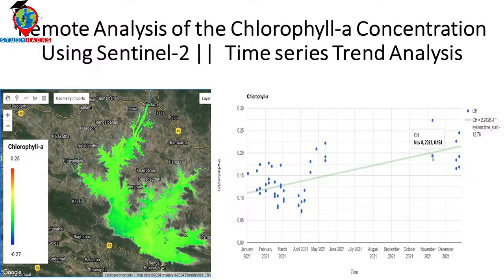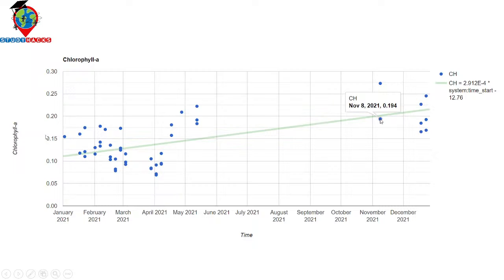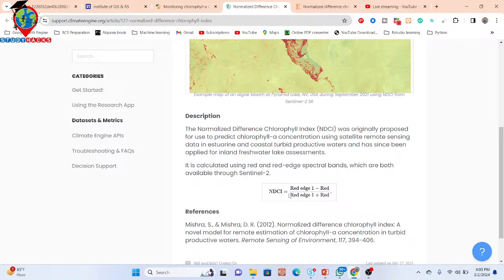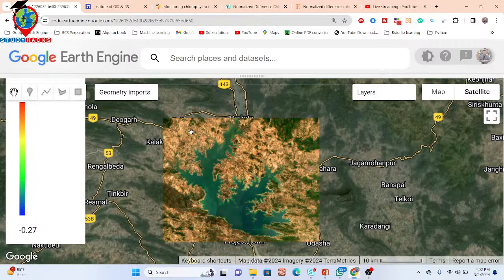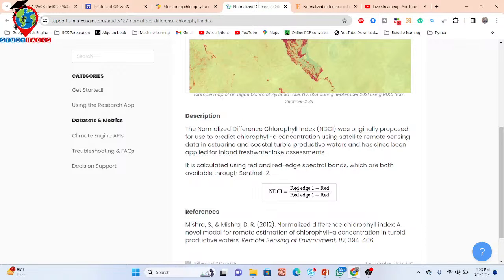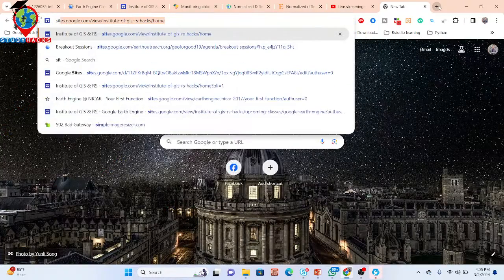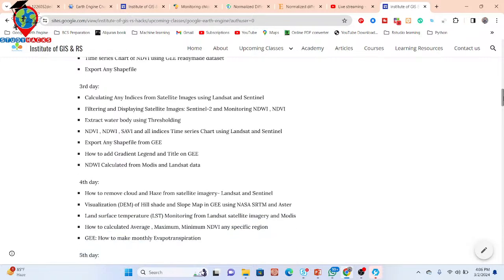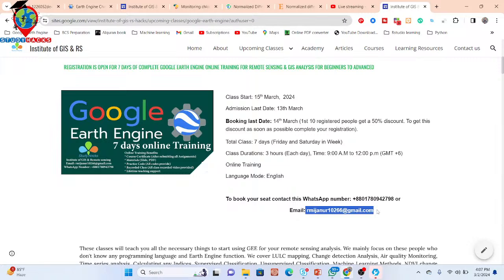Remote Analysis of the Chlorophyll-a Concentration Using Sentinel-2 || Time series Trend Analysis